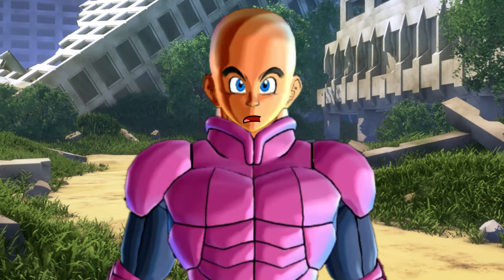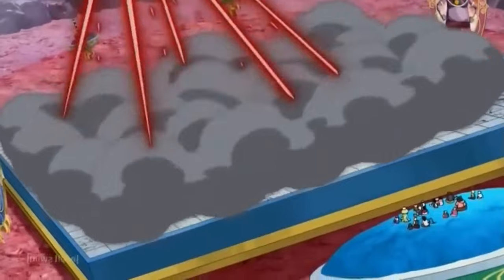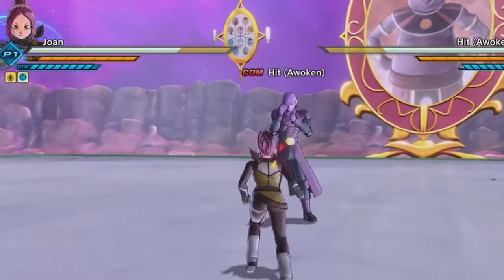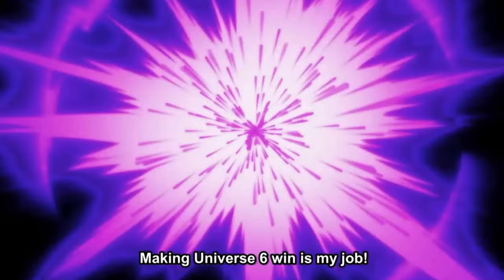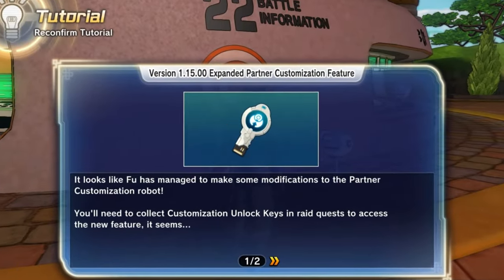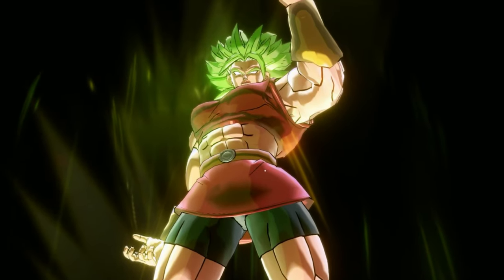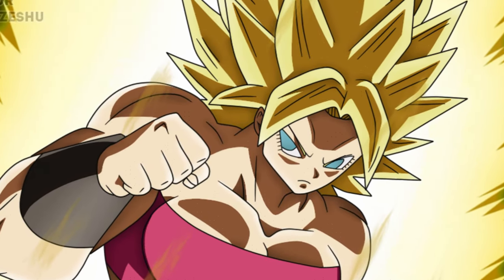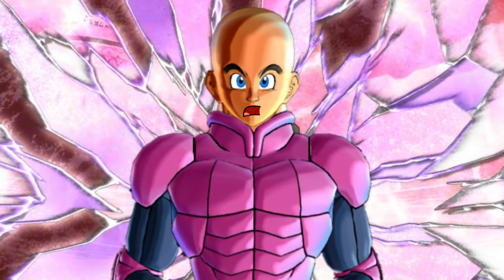We NEED these Transformations & Outfits for the New Dragon Ball Xenoverse 2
Streams and Videos  Vs. Battles Funded By: Drip Crew  &  [HR] BuFu Clan                  dragon ball xenoverse 2 ckg

 +Anime, Manga, Gaming, Discussions \-\-\-\-\-\-\-\-\-\-\-\-\-\-\-\-\-\-\-\-\-\-\-\-\-\-\-\-\-\-\-\-\-\-\-\-\-\-\-\-\-\-\-\-\-\-\-\-\-\-\-\-\-\-\-\-\-\-\